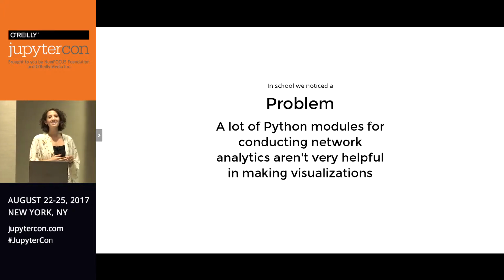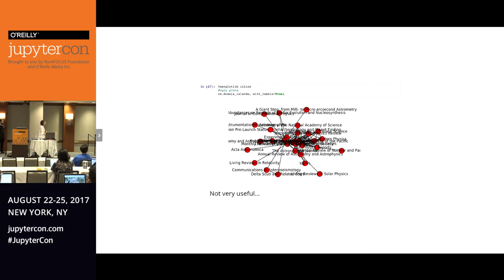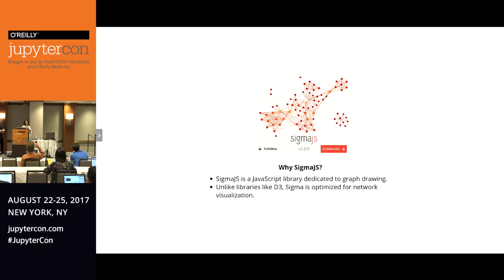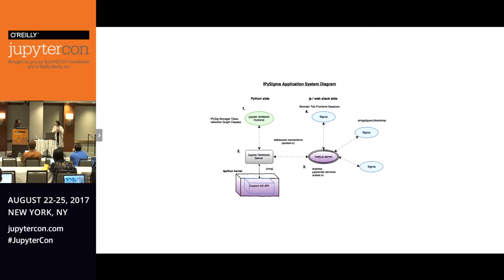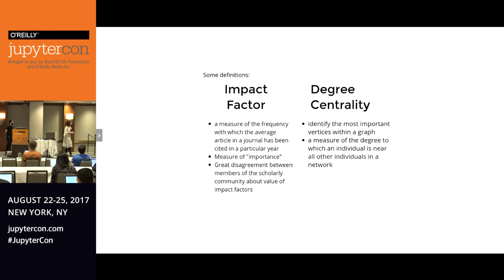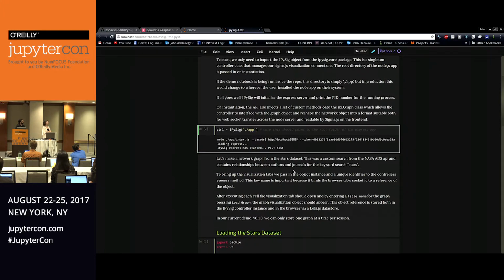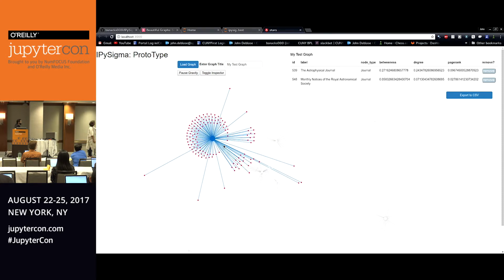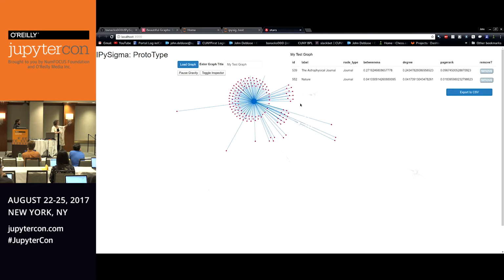Beautiful networks and network analytics made simpler with Jupyter - Daina Bouquin, John DeBlase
Performing network analytics with NetworkX and Jupyter often results in difficult-to-examine hairballs rather than useful visualizations. Meanwhile, more flexible tools like SigmaJS have high learning curves for people new to JavaScript. Daina Bouquin and John DeBlase share a simple, flexible architecture that can help create beautiful JavaScript networks without ditching the Jupyter Notebook.